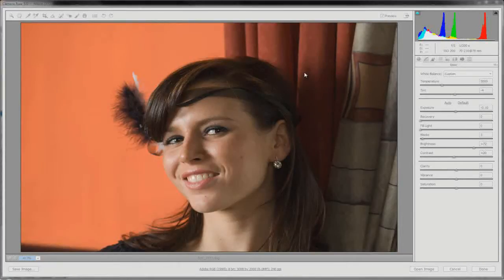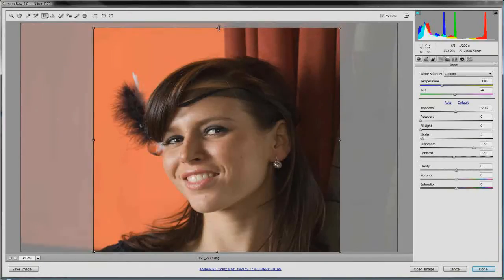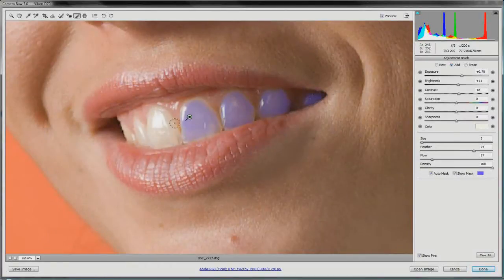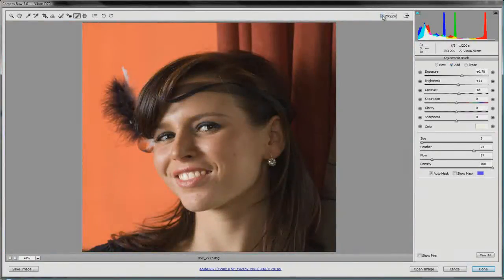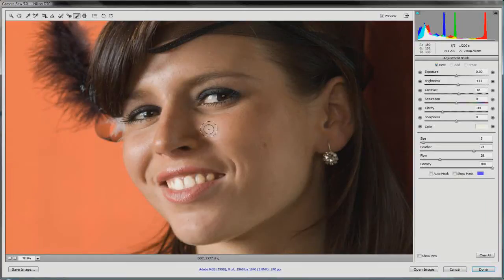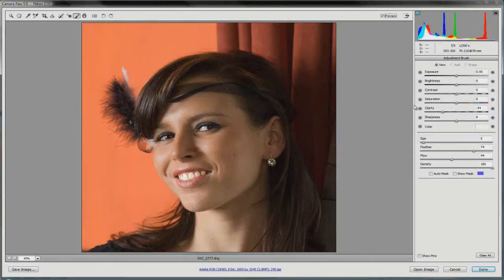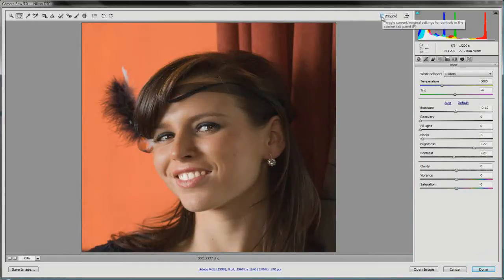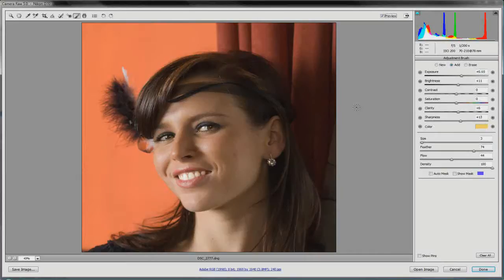Adobe Camera RAW for Beginners: Adjustment Brush-Part 2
In this video tutorial we will continue with our introduction to the Adobe Camera RAW Adjustment Brush.
The Adjustment Brush can do a lot to improve a photo by adding highlights as well as smoothing skin. With it you can control exposure, brightness, contrast, saturation, clarity and even color in a very specific area of the photo.